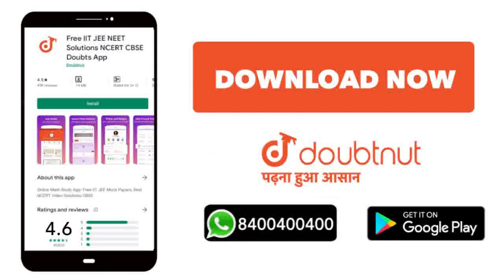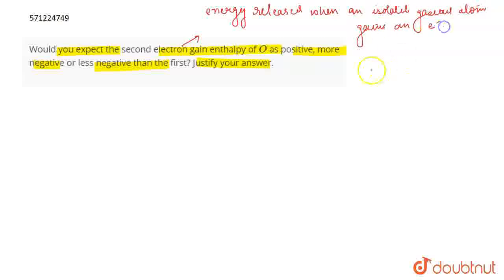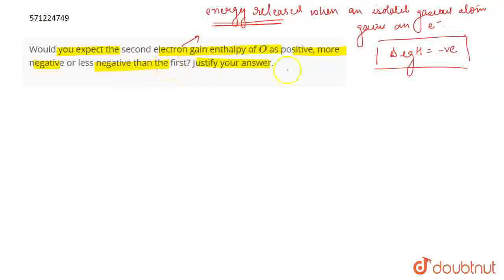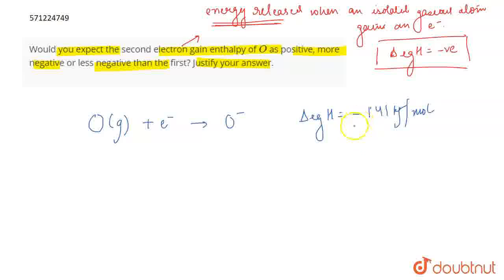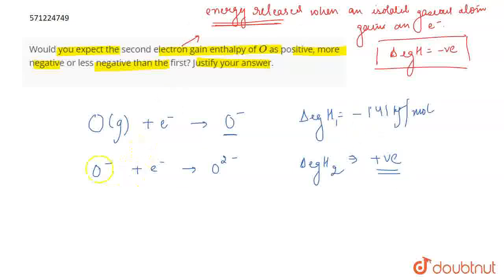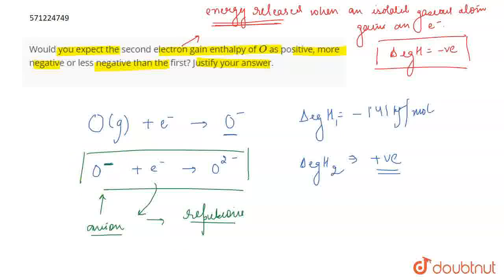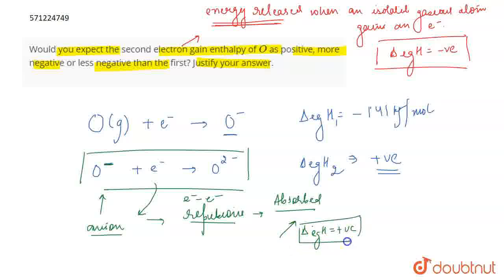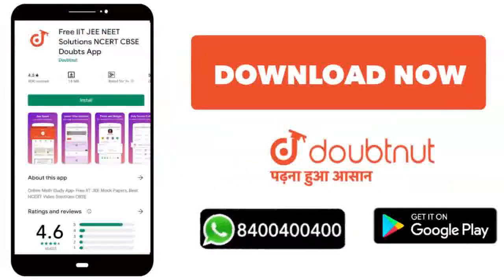Would you expect the second electron gain enthalpy of O as positive, more negative or less negat...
Would you expect the second electron gain enthalpy of O as positive, more negative or less negativethan the first? Justify your answer.
Class: 11
Subject: CHEMISTRY
Chapter: CLASSIFICATION OF ELEMENTS AND PERIODICITY IN PROPERTIES
Board:CBSE

👉 Have Any Query? Ask Us.